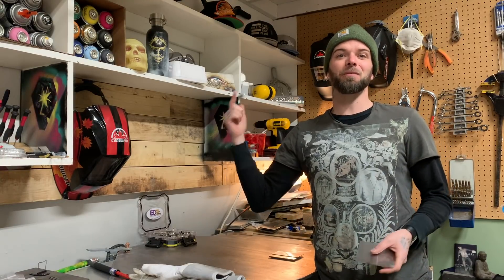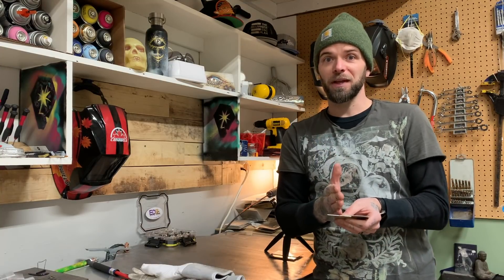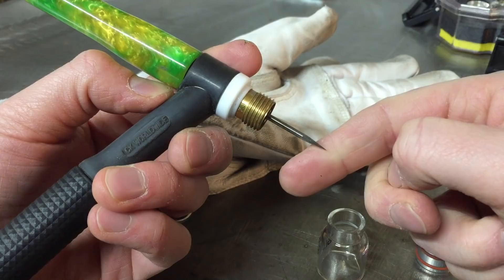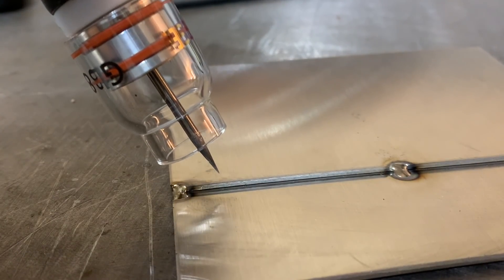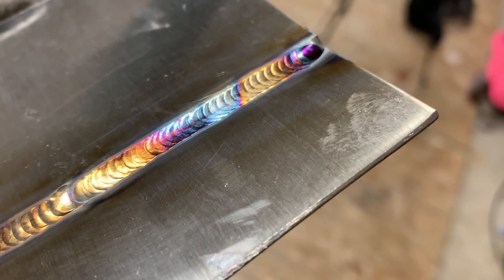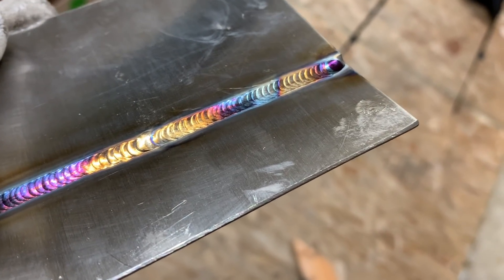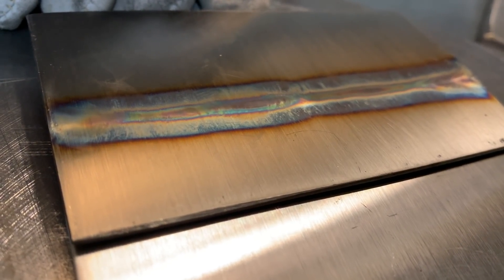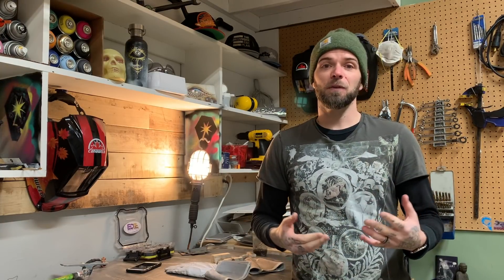BEGINNER Tig welding exercises! a lap weld on Stainless Steel!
Today we gonna do some beginner Tig Welding practice on some Stainless Steel! And make it a bit challenging by doing it on some thin stuff too! (1.6mm 1/16" 16 gauge) Shoutout to my friend Chad who suggested some episodes on welding some THIN stainless steel, so this is the first episode where I'll break down a few different joint variations. And today- the LAP WELD! Watch me as I try to keep this thing cool (almost impossible) and under control, to make a fresh looking weld! Hope ya enjoy!

MORE ART VIDEOS!